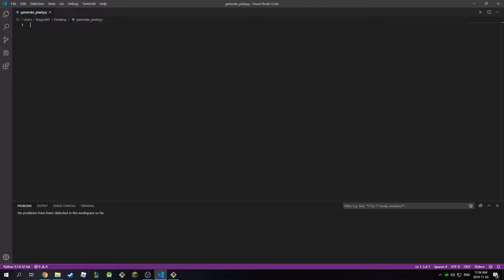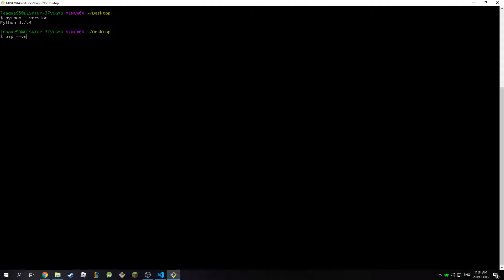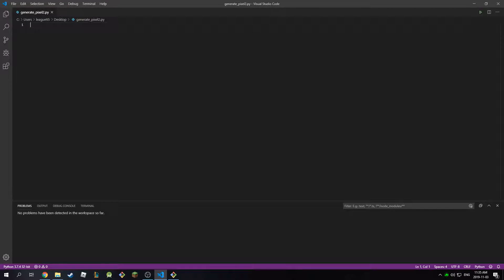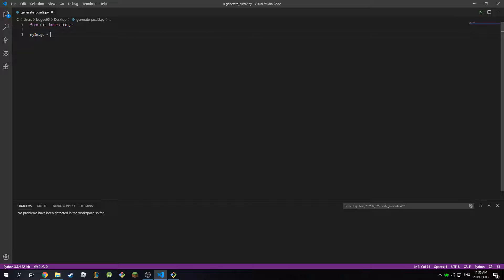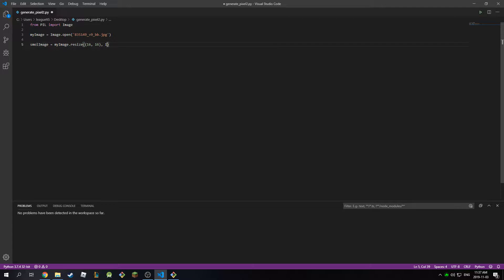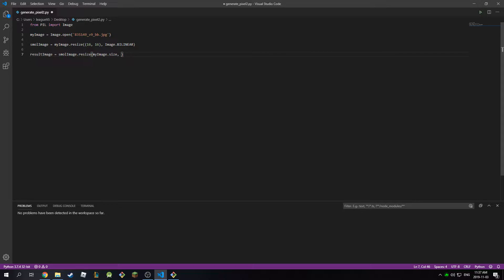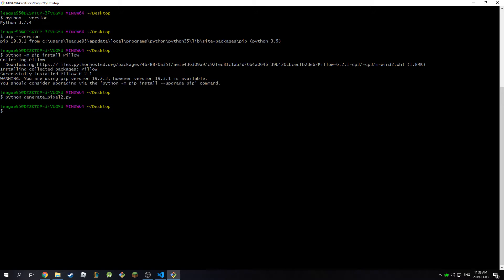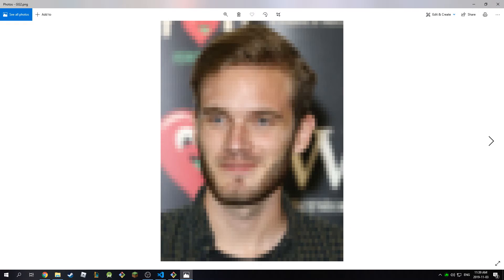Convert Image To Pixel Art: Python Tutorial [Updated 2019]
In this tutorial, I will show you how to convert a photo to pixel art in Python.